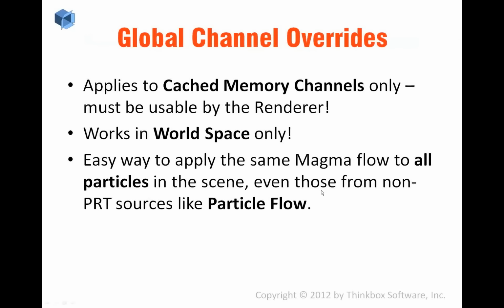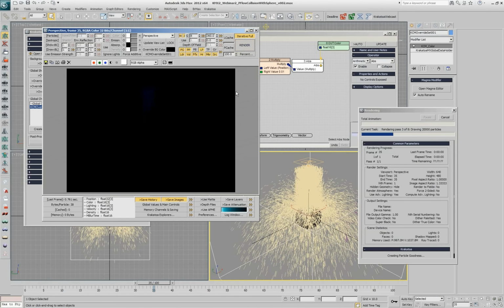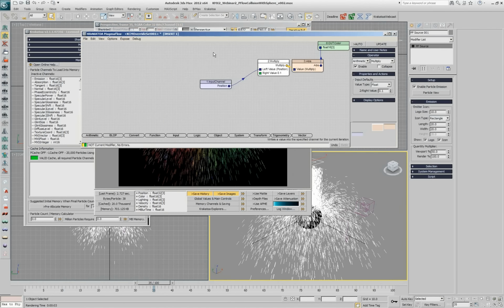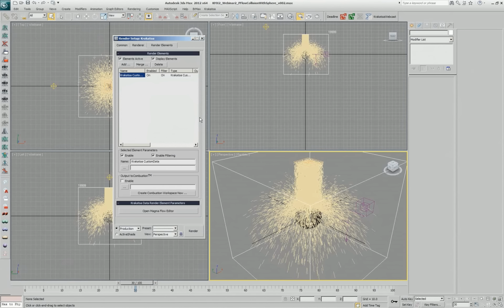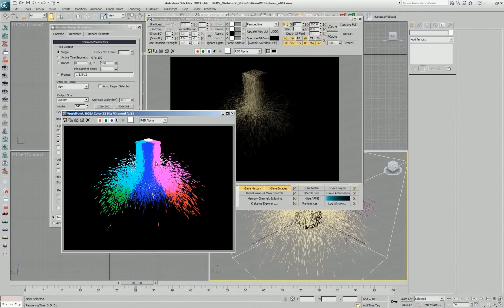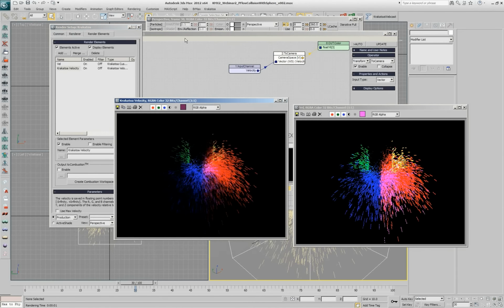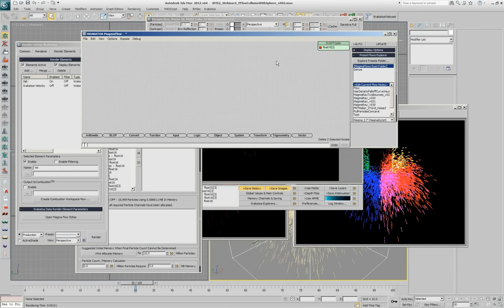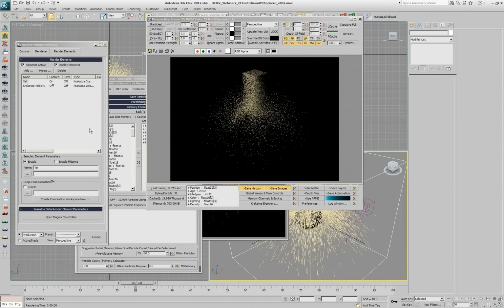KMX Webinar - The Magma Flow Show - Chapter 7 - Global Overrides And CustomData RE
Chapter 7 of the practical second half of the Magma fundamentals webinar recorded live on June 27, 2012 discusses the use of Global Channel Overrides to affect all scene particles regardless of source, and of the CustomData Render Element to output arbitrary particle channel data to image files.